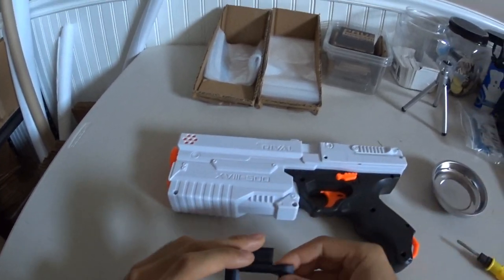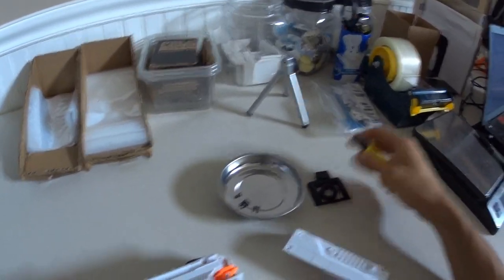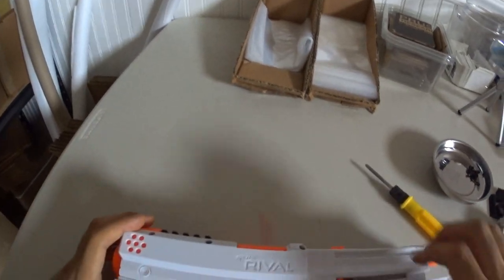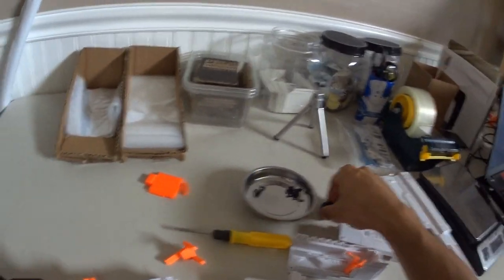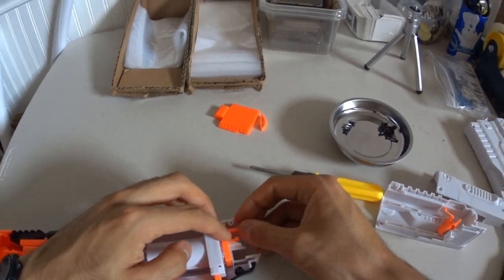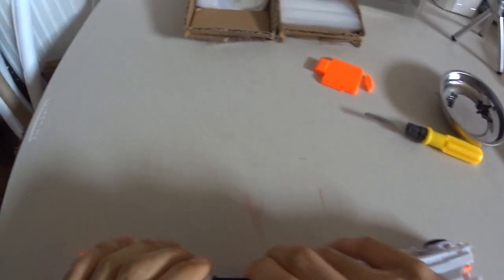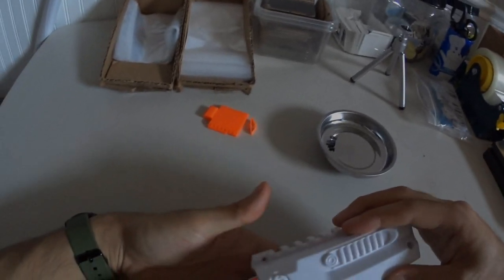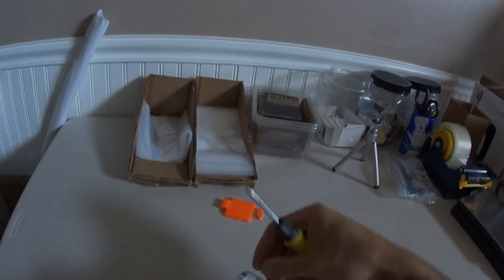Kronos Door Delete & Spring Spacer Install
This is an install video for the FoamTechnician Kronos Door Delete Mod and Kronos Spring Spacer.